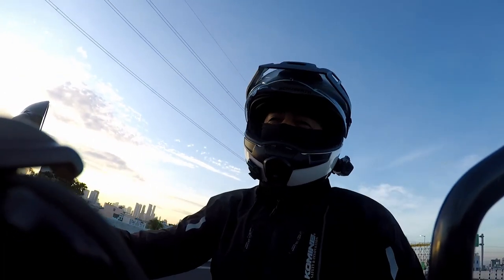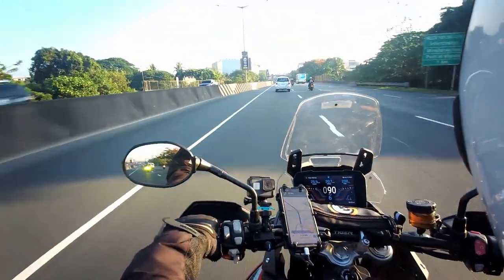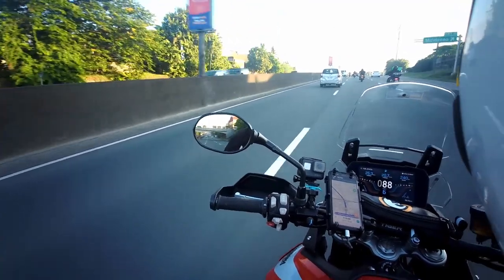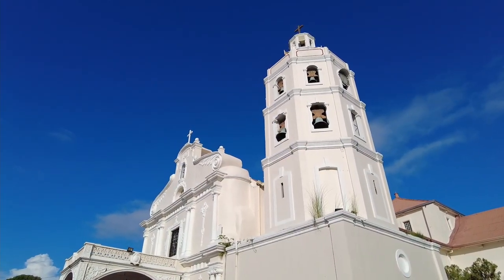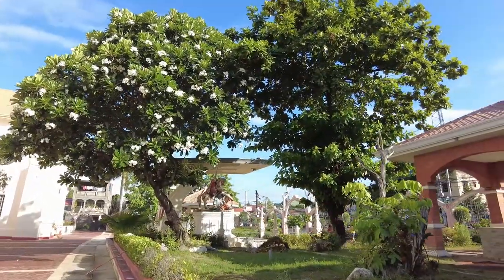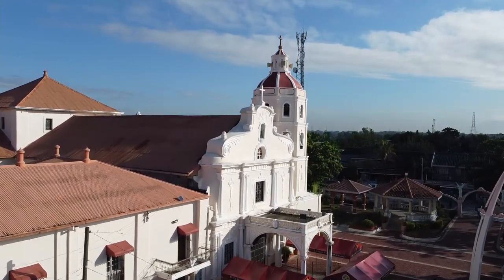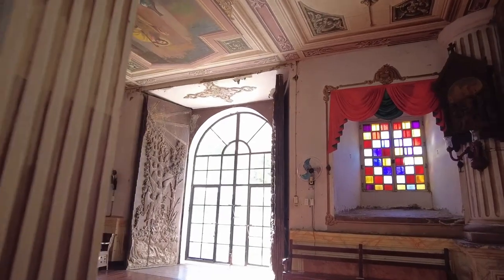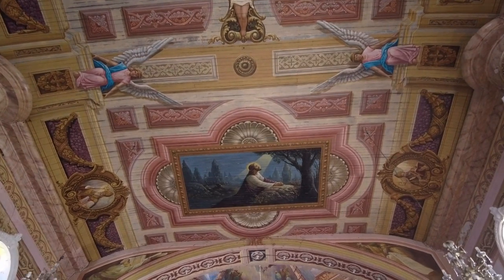The "Sistine Chapel" of the Philippines: Betis Church [Church Feature]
Hi everyone, Joel Syquia here.  For this Church Feature, I take a ride to Guagua, Pampanga, in the Philippines, to visit the St. James the Apostle Parish Church, which is more commonly known as Betis Church.  As we talk about the history and architectural design of this church, we also admire its ornate interior murals and frescoes, and see why it has been called the "Sistine Chapel" of the Philippines.  It is a Jubilee Church.